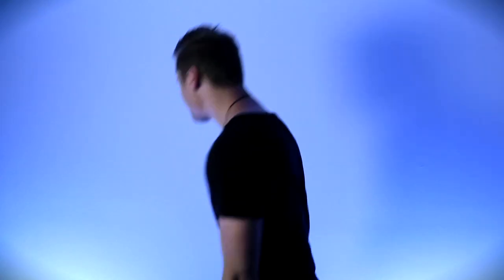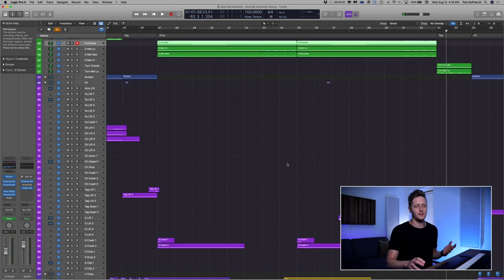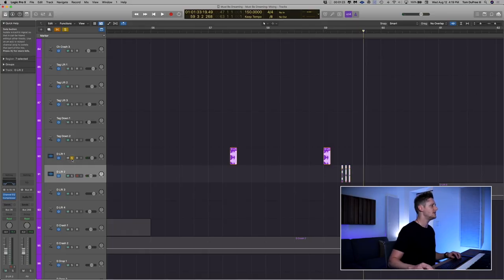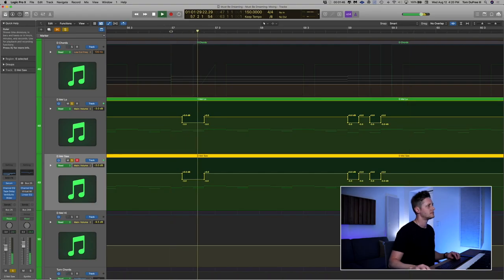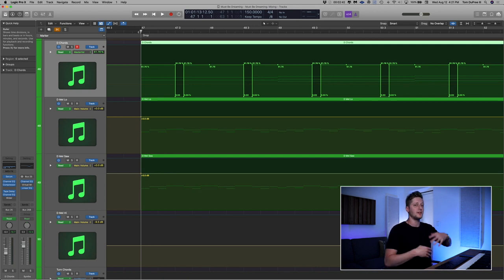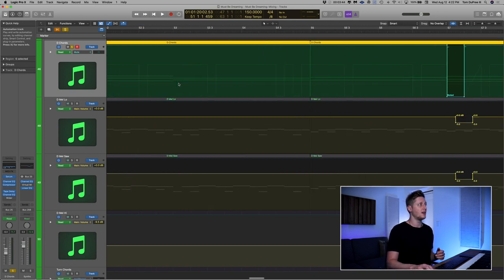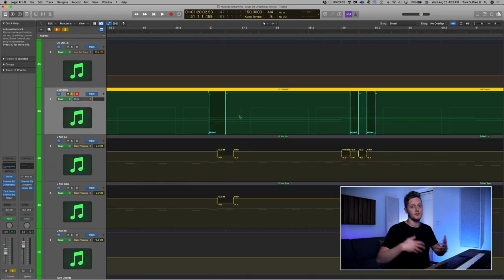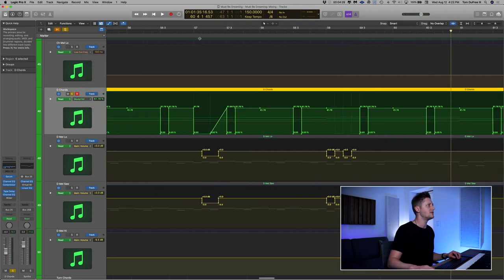Automation is the Production Trick You've Been Missing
Track automation is the often-unsung hero of producers and mixers alike. And it is a tool that I see far too many beginning music makers failing to utilize.

In this video, I walk through a recent Logic Pro X session for my song "Must Be Dreaming" to share some quick reasons why you should be using automation in your productions and how you can leverage this tool to bring your songs to the next level.

Timestamps:

0:00 - Intro
1:02 - Dissecting the drop of “Must Be Dreaming”
2:01 - Using volume automation to create space
2:59 - Adjusting plugin output and using sidechain compression
3:59 - Automating a track’s mute parameter
5:13 - Additional applications for track automation
5:56 - Outro